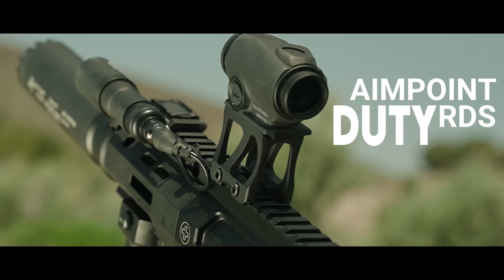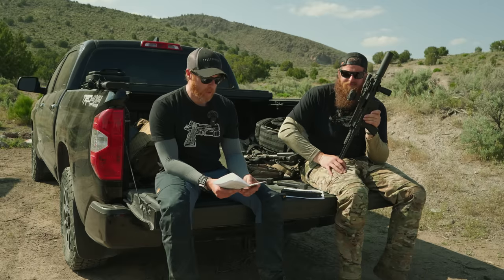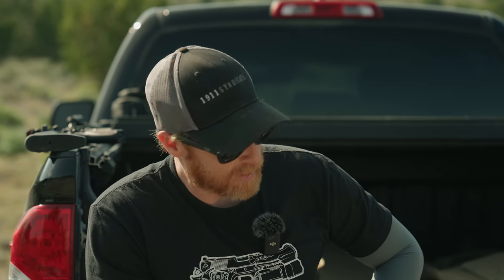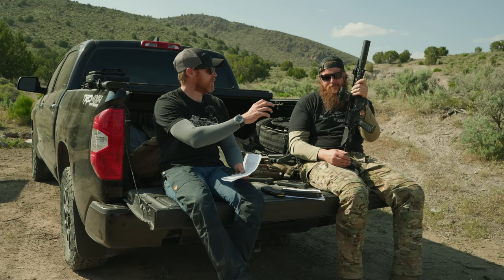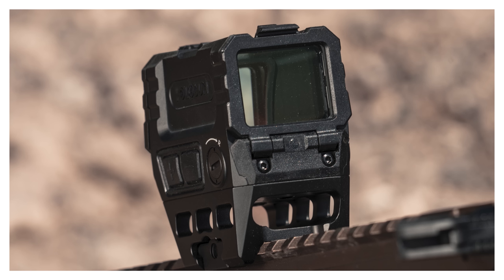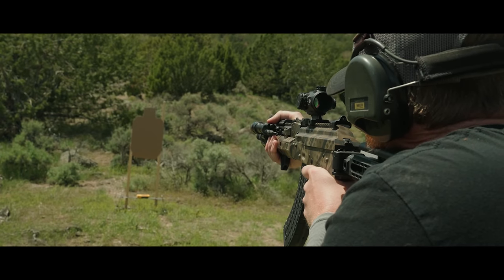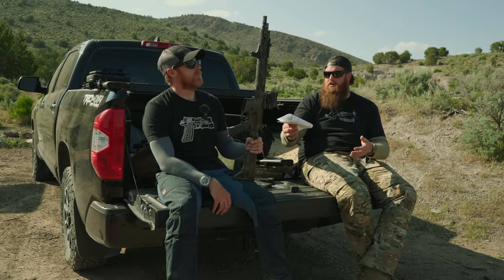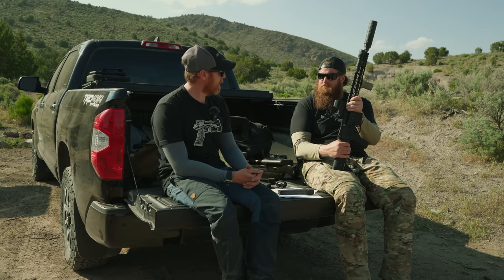7 Red Dots Under $500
Today we look at 7 red dot options under $500.  The quality gap between the high end red dots and the $500 dots are shrunken in recent years.  There's a ton of value you can now get for $500 or less.

00:23 - The Sizzle
03:46 - Ciguera belts rock
04:28 - Aimpoint Duty RDS
10:00 - Trijicon MRO
15:21 - Sig Romeo
22:27 - Holosun AEMS
27:52 - Primary Arms
32:55 - Promethean LP1
37:24 - Falke LE

(or use code 1911 for a sweet deal)